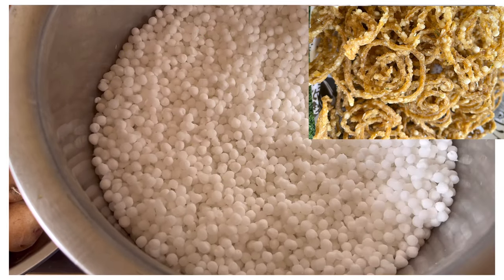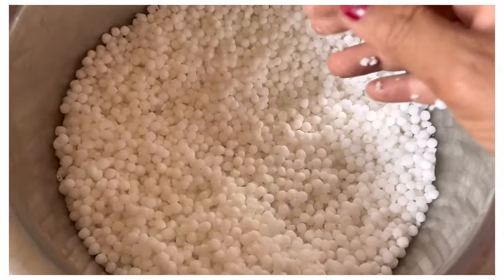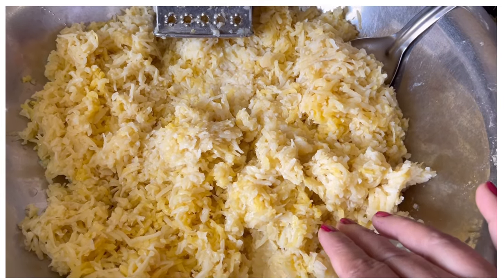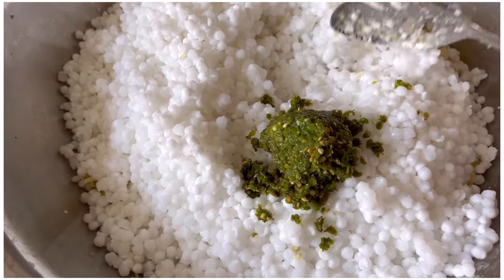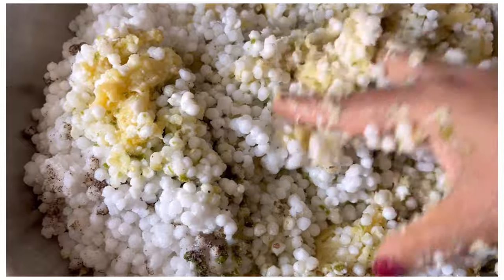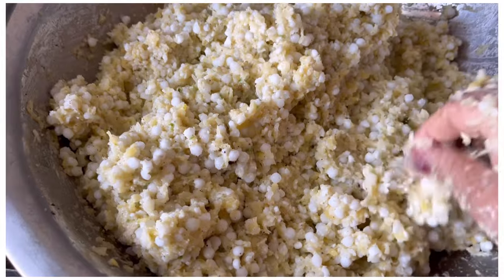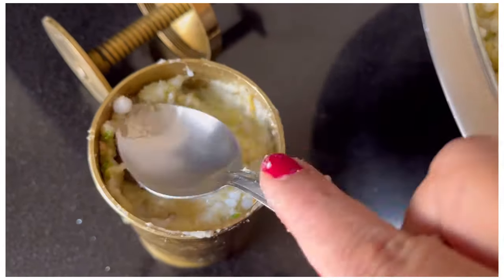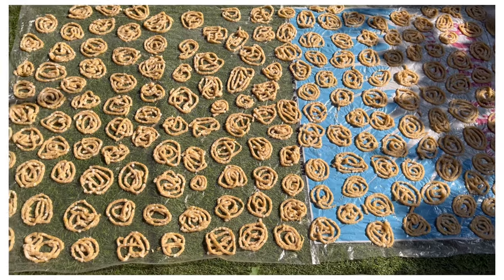साबूदाना आलू चकली बनाने का नया और आसान तरीक़ा - एक बार बनाए और सालभर खाए । Sabudana Aaloo Chakali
साबूदाना आलू चकली बनाने का नया और आसान तरीक़ा - एक बार बनाए और सालभर खाए । Sabudana Aaloo Chakli
साबूदाना आलू चकली रेसिपी हिंदी में अपर्णा रेसिपी ट्री
आलू साबूदाना चकली रेसिपी हिंदी
साबूदाना बटाटा चकली रेसिपी
वापरा ही ट्रीक आणि बनवा तिपपट फुलणारी उपवासाची खुसखुशित साबुदाना बटाटा चकली रेसिपी ।
साबूदाना आलू चकली एक बार बनाएं और सालो तक खाएं
 Sabudana Aaloo Chakli recipe in Hindi Aparna's Recipe Tree 🎄
sabudana Aaloo Chakli recipe in Hindi
Sabudana Aalu Chakli recipe
sabudana Aaloo Chakli banane ka tarika
how to make crispy Sabudana Aalu Chakli at home
sabudana Aaloo Chakli banane ki vidhi
Aalu sabudana chakli kaise banate hain
sabudana Aaloo Chakli kaise banaye
5 saal tak chalne wali crispy Sabudana Aalu Chakli recipe
bina pakaye easy tarike se banaye crispy aalu sabudana ki chakoli
sabudana Aaloo ki chakoli banane ki vidhi
sago potato Chakli recipe in Hindi
potato sabudana Chakli recipe

Aparna's Recipe Tree 🎄
Aparna's Recipe Tree 🎄